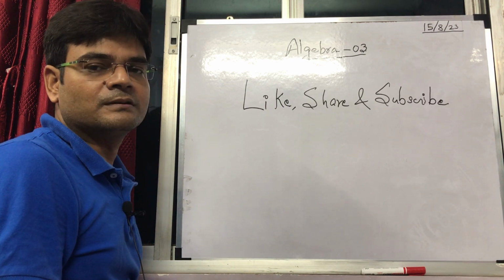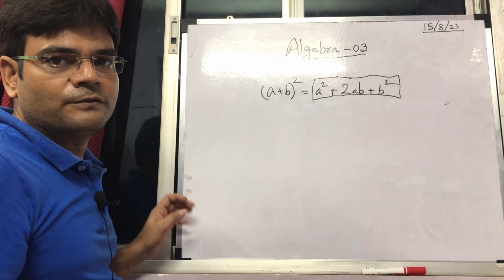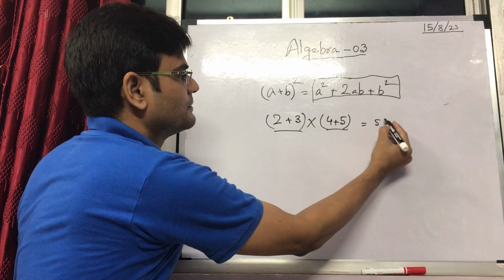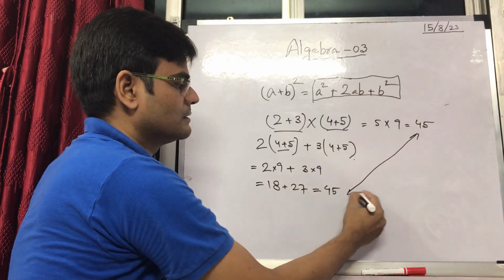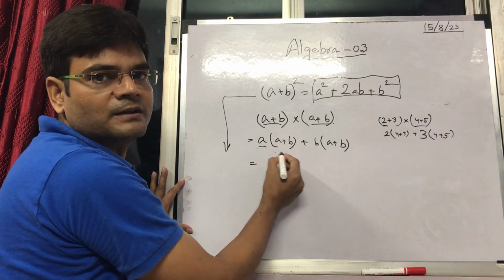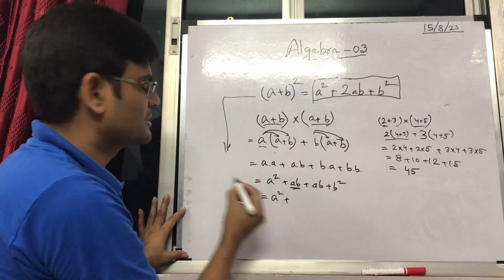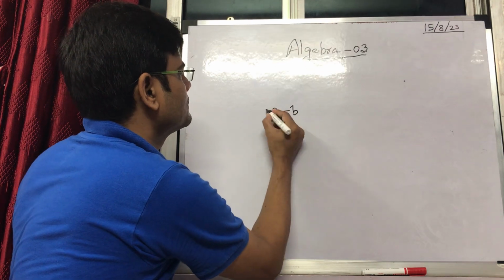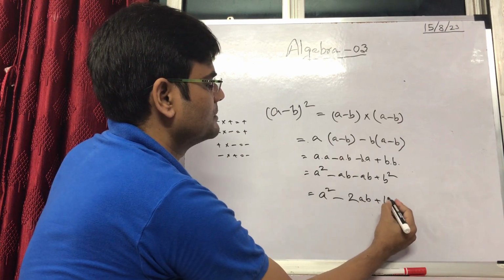Algebra Class 7 - Derivation of Formula 01 and 02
(a+b) whole square and (a-b) whole square derived.